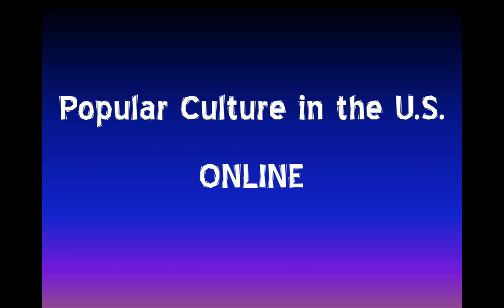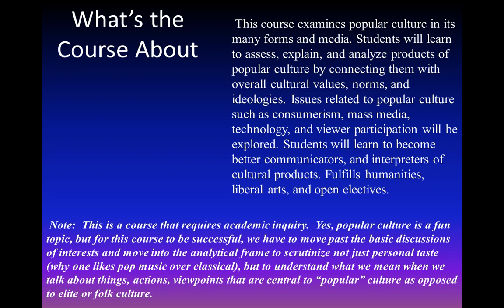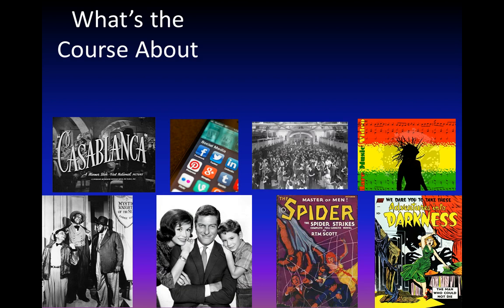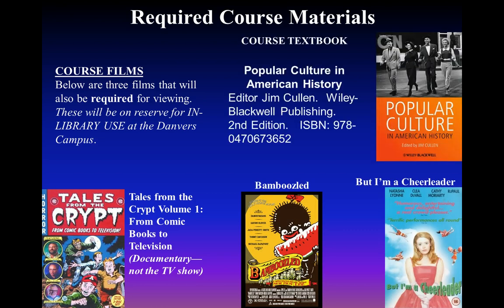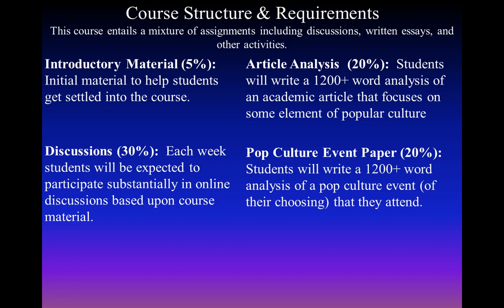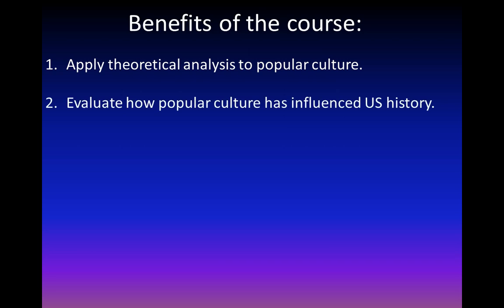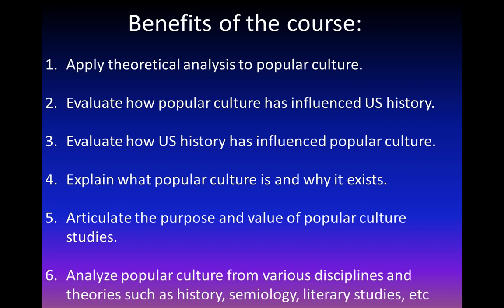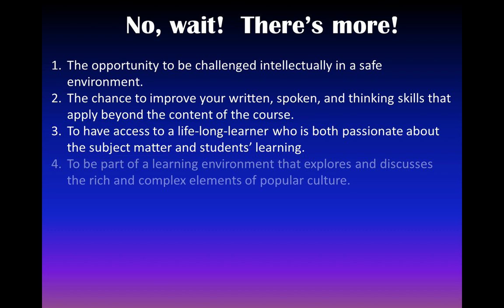Course Introduction - Popular Culture at NSCC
This is a video introduction to the course Popular Culture in the US.  This course is taught online at North Shore Community College.  The purpose of this video is to introduce potential students to the course so they will have a better sense of what to expect when signing up for the course.